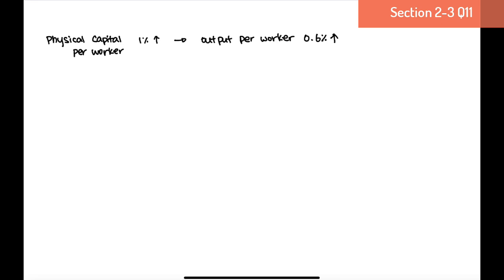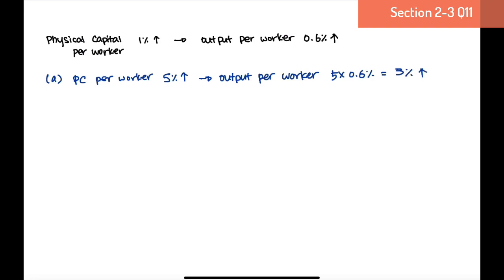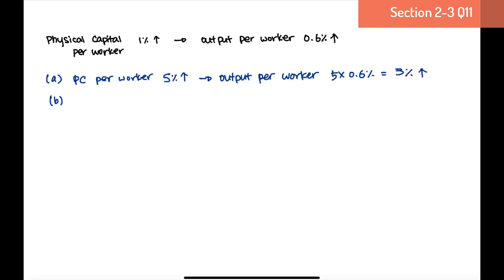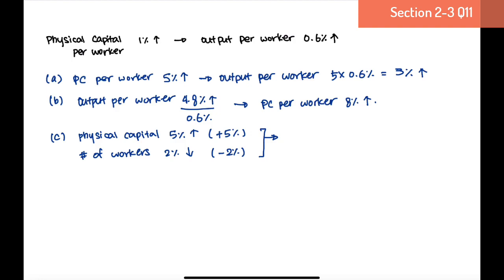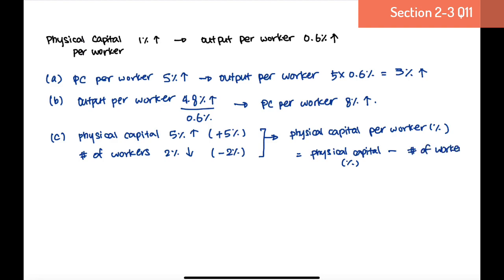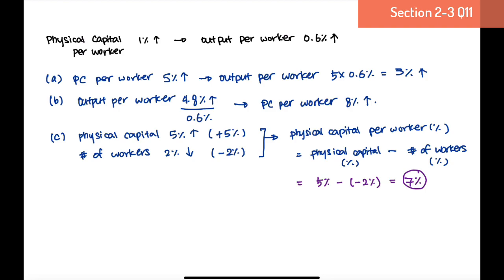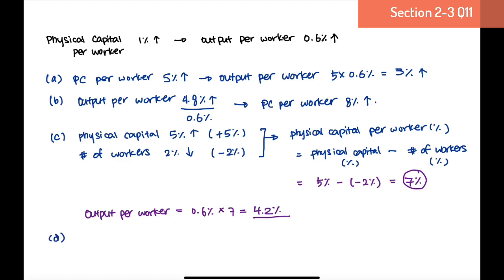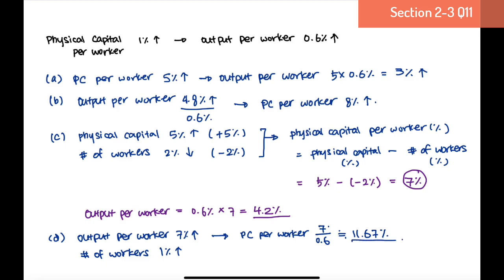Principles of Macro Workbook (Lee) Section 2-3 Q11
This video explains how to solve Section 2-3 Question 11 in the Principles of Macroeconomics Workbook 1e by Lee

Relevant topics:
economic growth, physical capital, physical capital per worker, output, output per worker